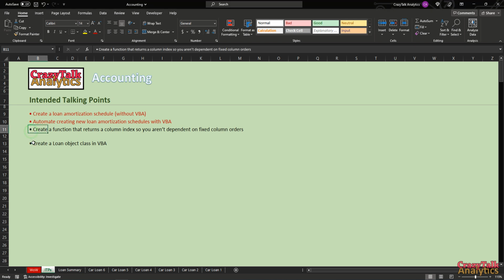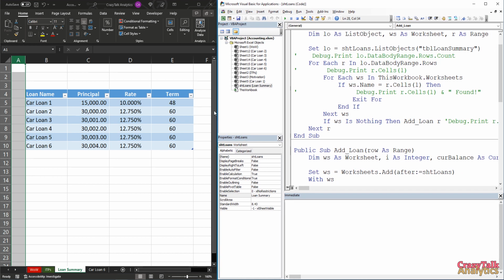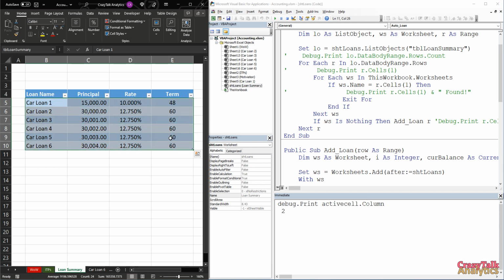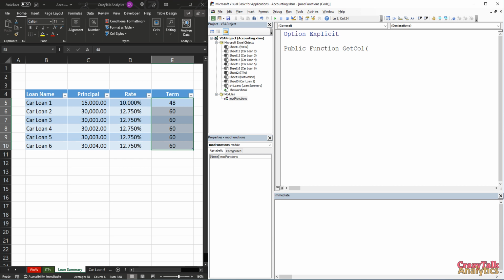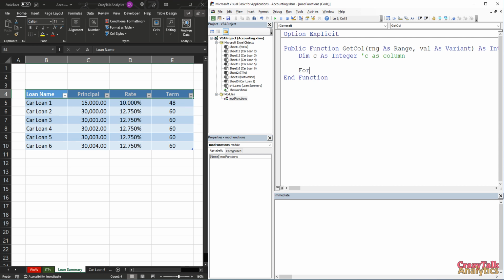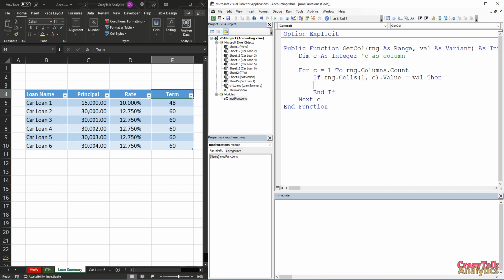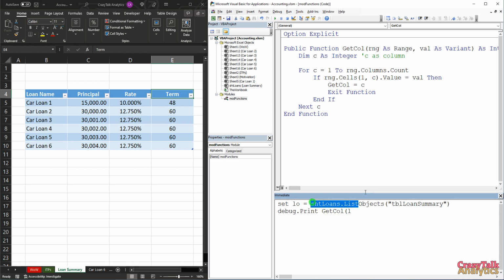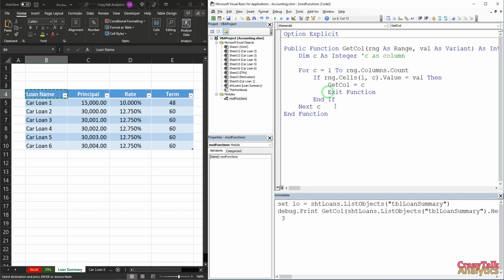Loan Amortization - Special Episode: VBA Variable Column Lookup Function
The focus of this video is just to create a function that allows you to lookup a column in a range regardless of location, so you are no longer dependent on fixed columns in Excel. This is done as a part of the Loan Amortization series, but has application in ALL Excel code.